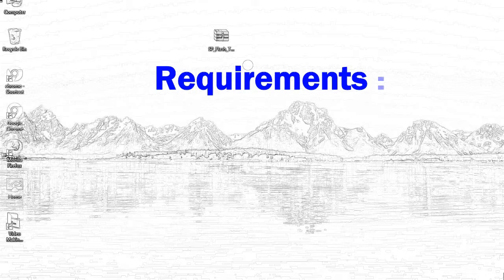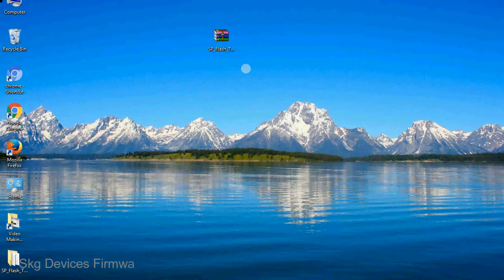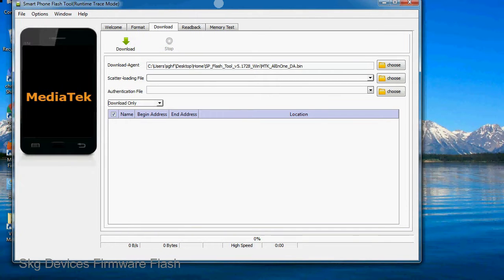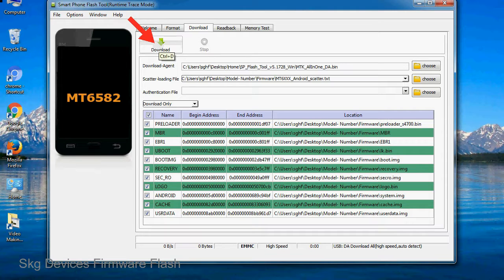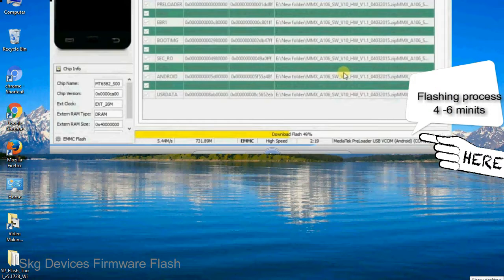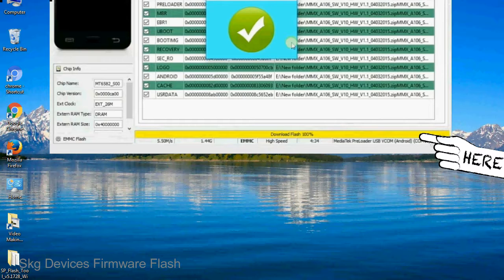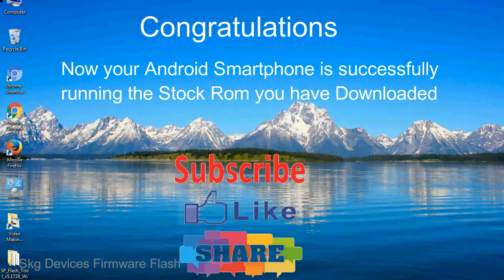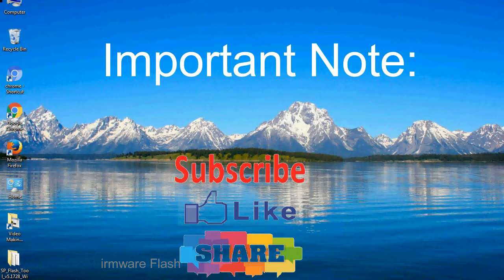How to Flashing Skg firmware (Stock ROM) using Smartphone Flash Tool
I talk to you How to Flash Skg Stock firmware using Smartphone Flash Tool (SP FlashTool). Take a look at this complete video, then do it.

Here is a step by step guide on how to flash Skg Device with Smartphone flash tool:

Step-1. Download and install MTK USB Driver on your computer or laptop. In case you have already installed Skg Driver on your PC/Laptop then Skip this step.

Step-2. Download Skg Stock firmware compatible with your Skg Mobile or Tab, if you have already downloaded the Stock firmware file then ignore downloading it again, and extract the zip file it on your PC/Laptop.

Step-3. Power Off your Skg device (if it is removable Battery, remove the Battery).

Step-6. Click on the "Download" Tab, now click on the "Scatter-loading" button and select Scatter file in the Skg Stock firmware folder.

Step-8. Now, connect your Skg Smartphone to the PC via USB cable.

When your device is connected, Press Skg Smartphone "Volume Down" or "Volume Up" key, so that your computer easily detects your smartphone.

Step-9. Once Flashing is completed, You see, the Green Ring will appear then remove the USB cable from the Skg device.

Step-10. Now, your Skg Firmware Update success, Close the SmartPhone Flash Tool on your PC/Laptop.

Congratulations, Now your Skg MTK (MediaTek) Smartphone is successfully running the Stock ROM (firmware) you have Downloaded.